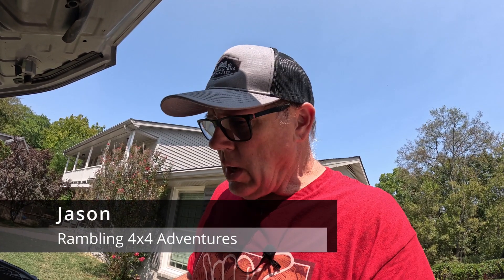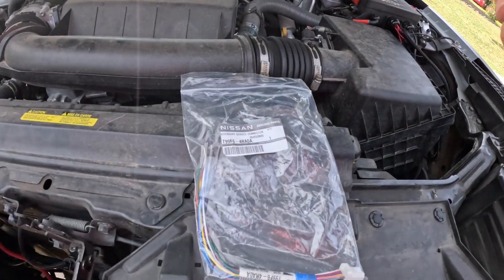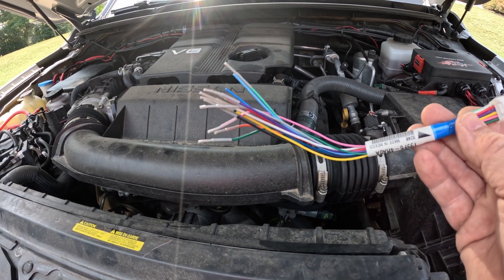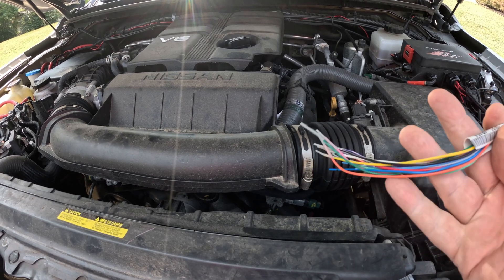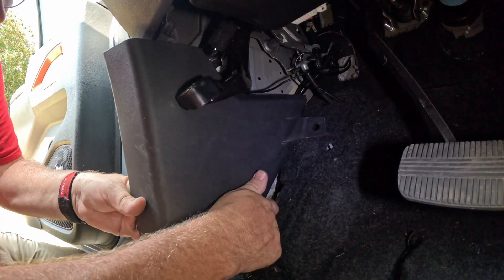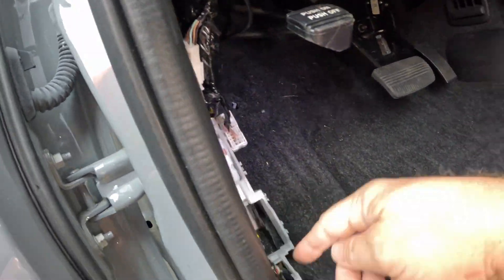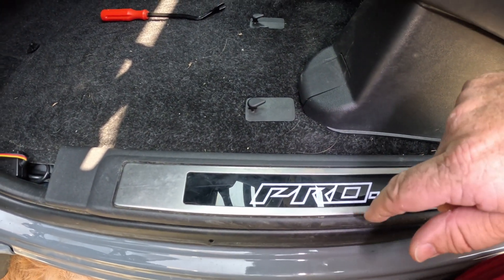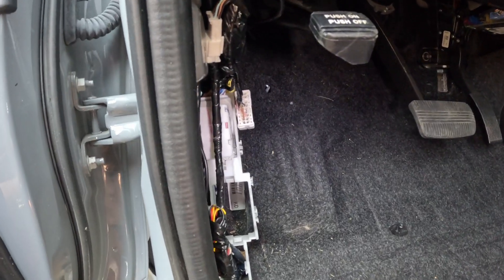Nissan Frontier Accessory Service Connector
In this video I show you how to install the Nissan Accessory Service Connector to your Nissan Frontier.  This harness is the easiest way to get power, ignition and ground to your in cab accessories.

Part Number: T99F6-4RA0A

Pin  1      White         Ing
Pin 2       Red            Bat
Pin 3       Purple       TL_Lmp
Pin 4       Yellow       RM_Lmp
Pin 5       Pink           BatSVR
Pin 6       Dk Grn.     FR_DR-SW-RH
Pin 7       Lt Grn       FR_DR_SW_LH
Pin 8       Grey          Thru Signal 1
Pin 9       Dk Blue     RR_DR_RH
pin 10     Lt Blue      RR_DR_LH
Pin 11    Orange      ACC
Pin 12    Black         Ground